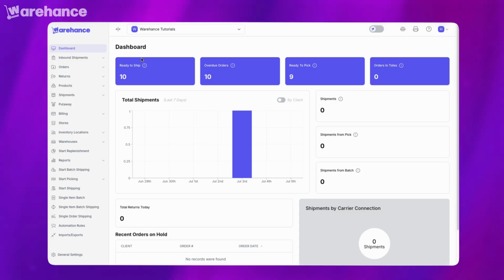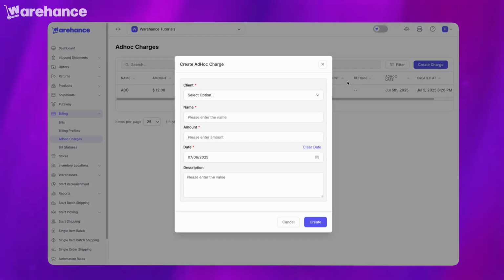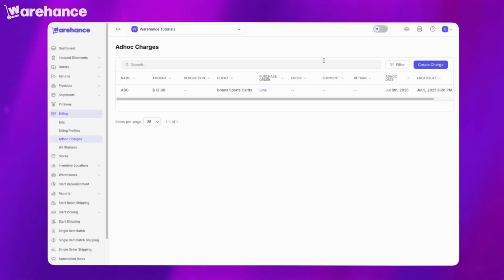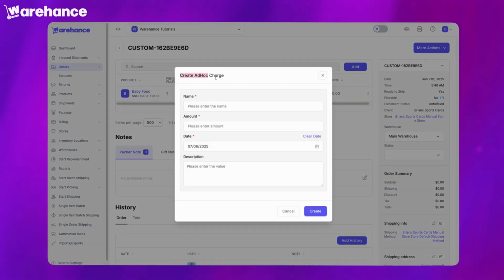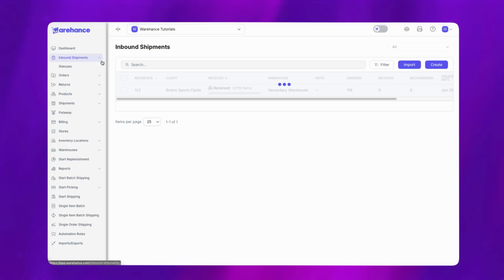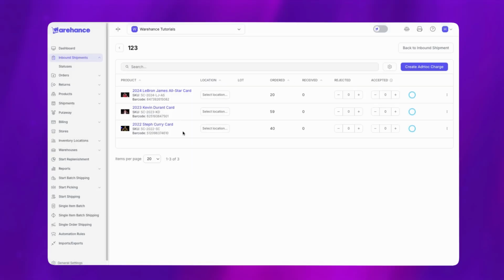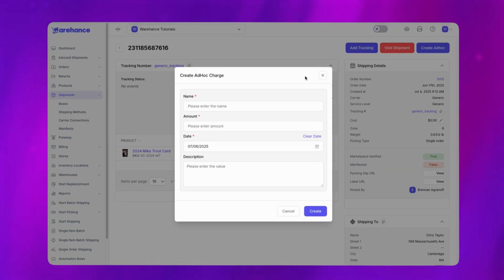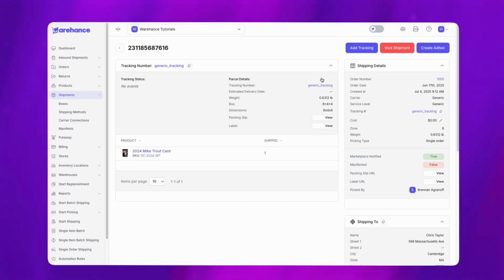How to Create an Ad Hoc Charge - Warehance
In this tutorial, learn how to create ad hoc charges in Warehance. We walk through multiple methods for adding one-time charges—whether directly from the billing section, linked to orders, inbound shipments, or shipments. You’ll see how to input charge details and ensure everything is included accurately in customer invoices.

Timestamps:
0:00 What is an ad hoc charge?
0:15 Creating a charge from the Billing section
0:38 Setting the charge date and billing period
0:47 Adding a charge to an order
1:03 Creating a charge on an inbound shipment
1:15 Linking a charge to a shipment
1:31 How ad hoc charges appear on invoices
1:46 Wrap-up